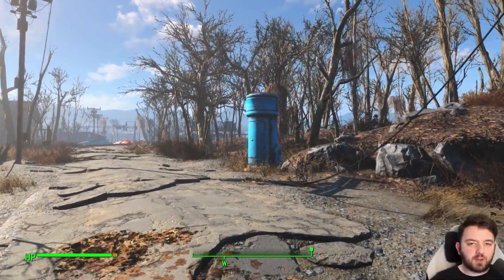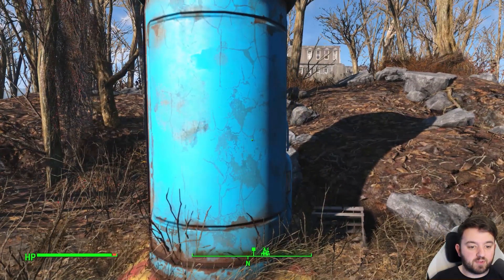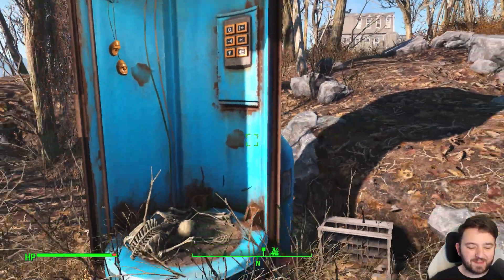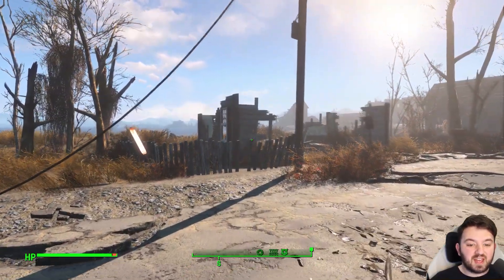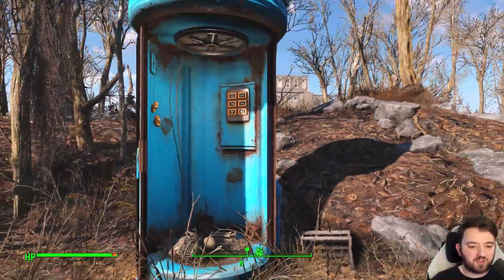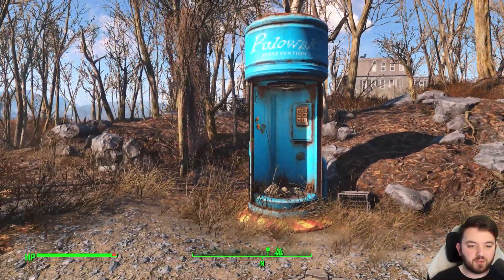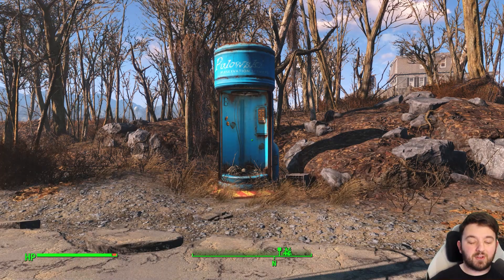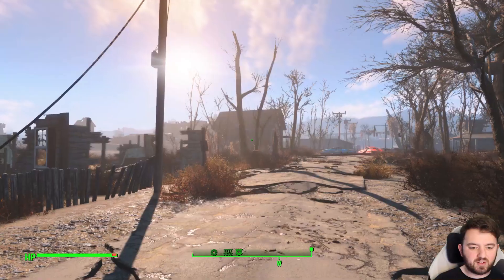Nahant Beer Shelter | Fallout 4 Unmarked | Ep. 323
Beer Shelter can be found near Nahant Chapel, nothing like waiting out a nuclear attack with some local beer.

Hank u